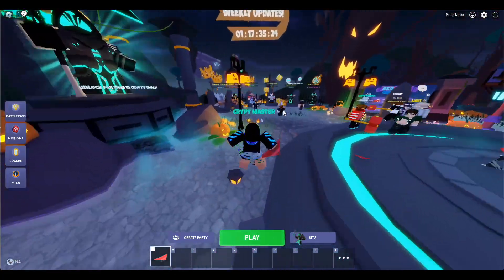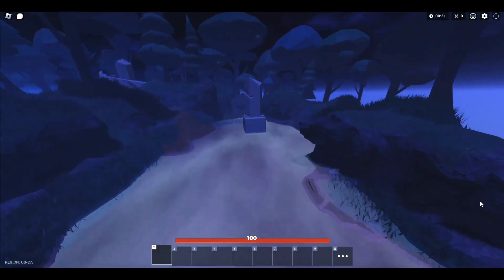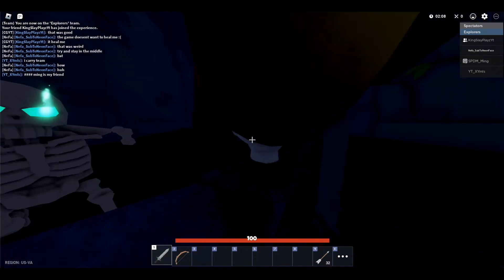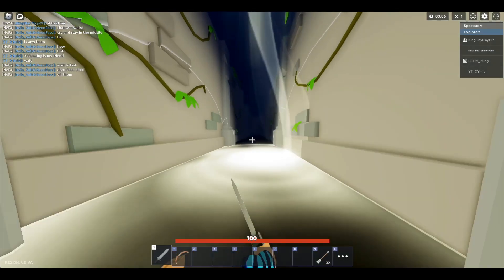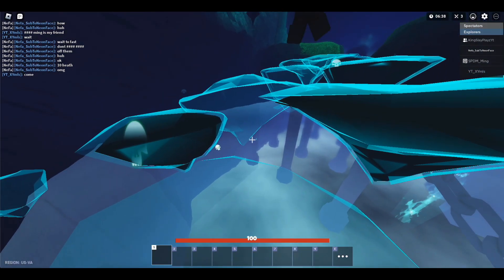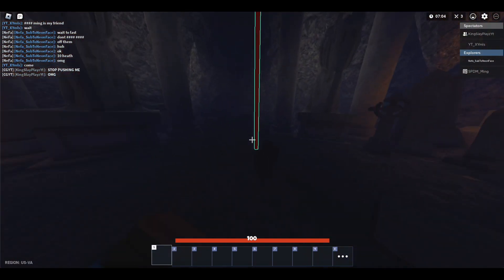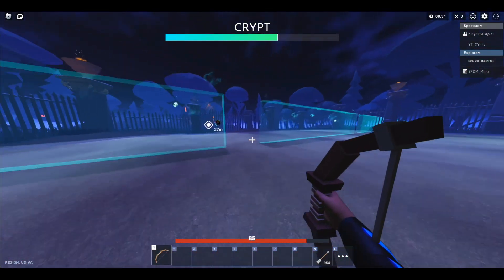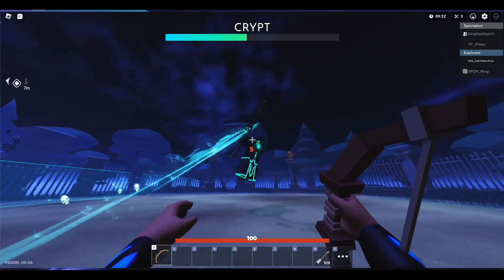How To BEAT CRYPT'S TRIALS!!!! Roblox Bedwars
I'll be showing you how to beat crypt's trials in bedwars!!